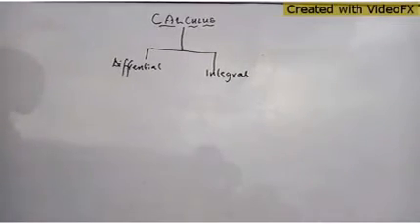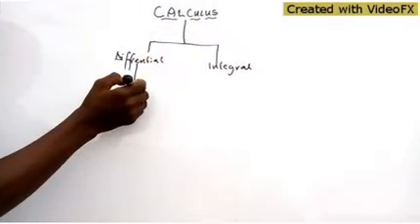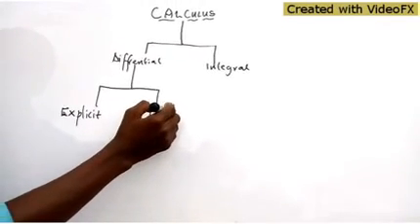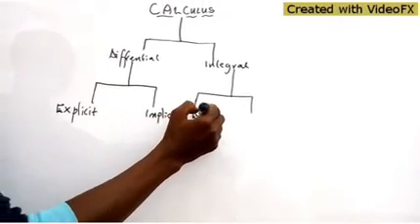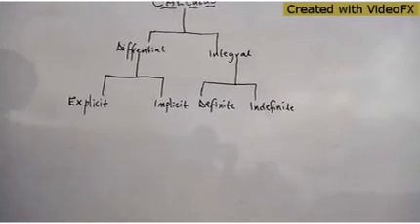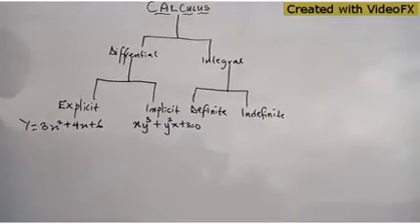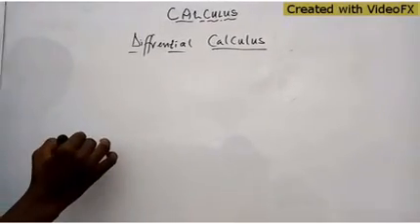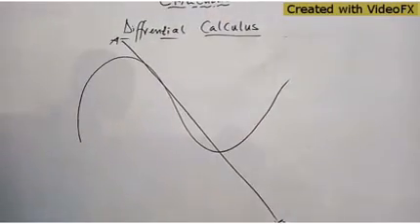Introduction to calculus/ limits /differentiation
How to deal with calculus, like limits and differentiation questions